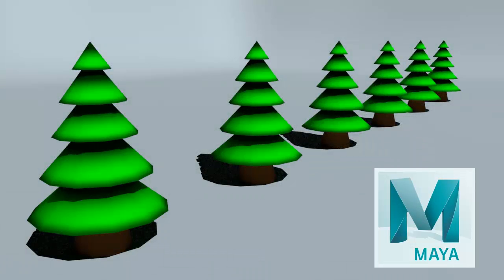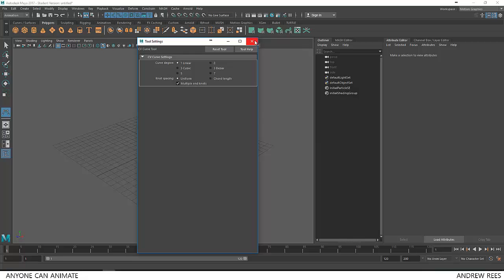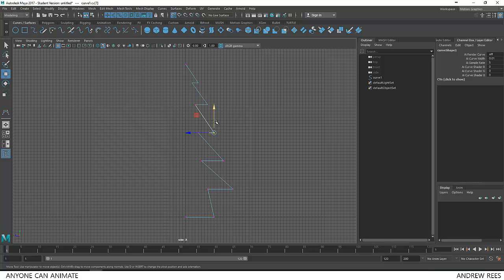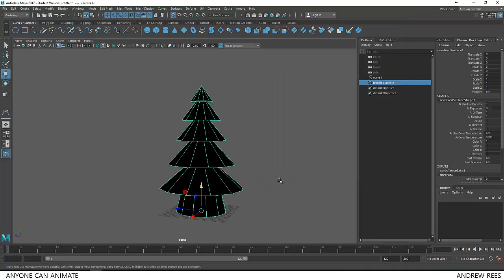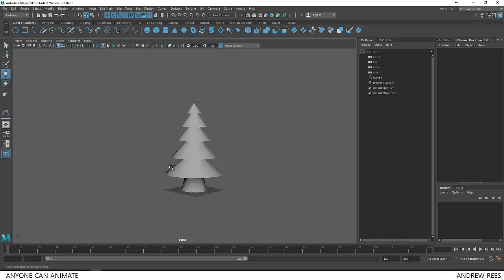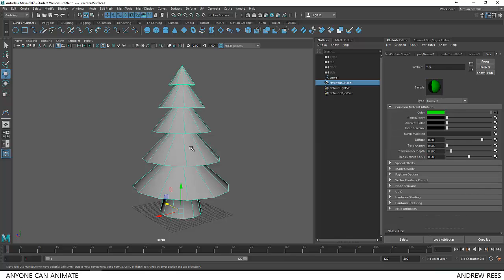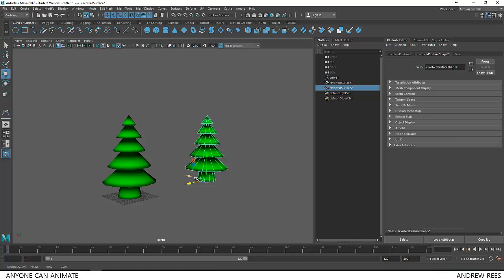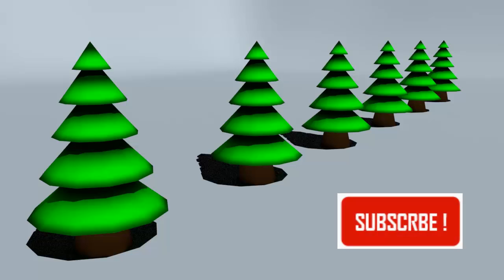Maya Tutorial : Low Poly Cartoon Tree Modeling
Maya Tutorial : Cartoonic Tree Modeling
This Tutorial shows you how to model a simple low-poly tree. This model can be used as a background for game design or any other animation project.